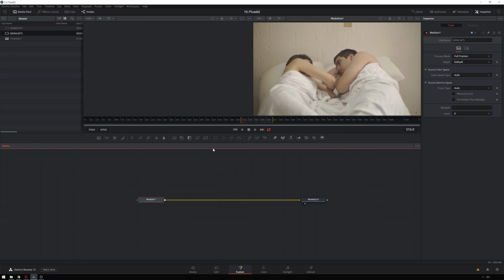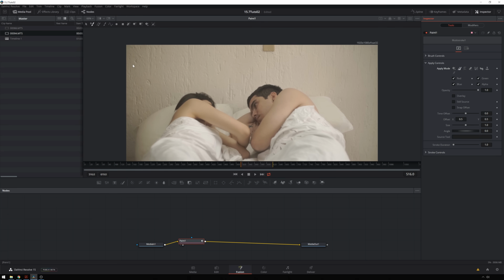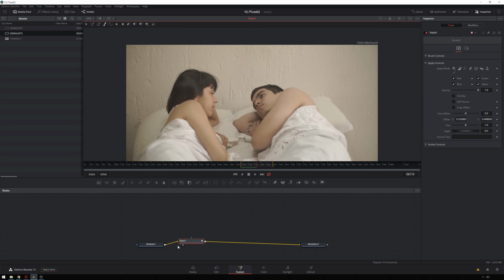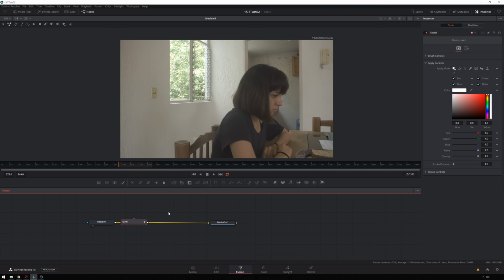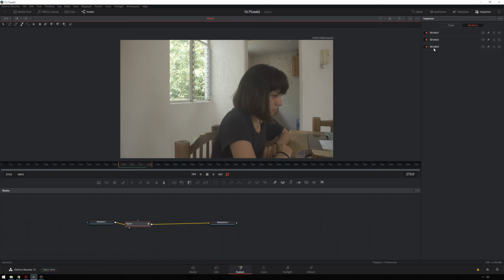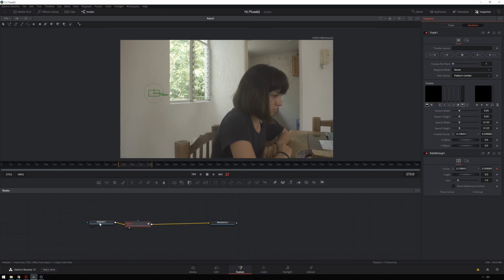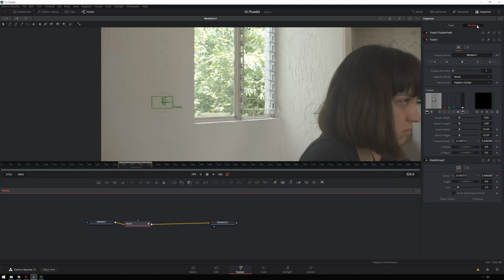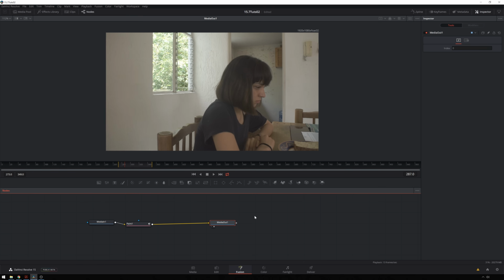Object Removal/Clone Stamping! Davinci Resolve 15 Fusion Fundamentals Tutorial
Object removal is a pretty simple process in the fusion section of Davinci Resolve 15. In this quick tutorial Theo runs through the basics of using the clone section of the paint tool as well as how to link it to a tracker. With the few tools you will be ready to start saving careless cinematographers from themselves ;)